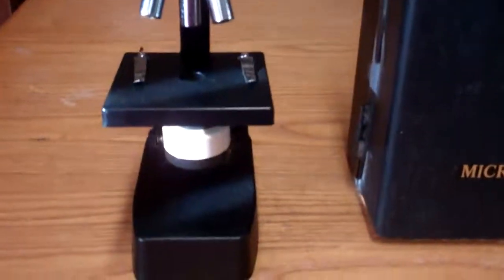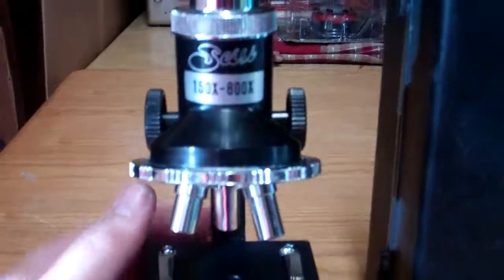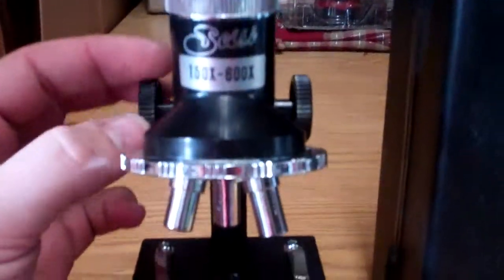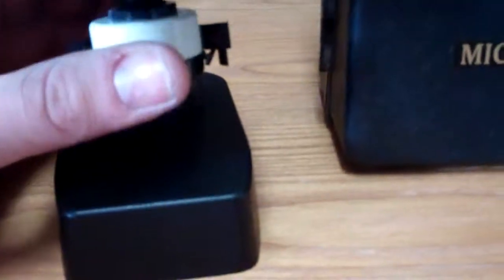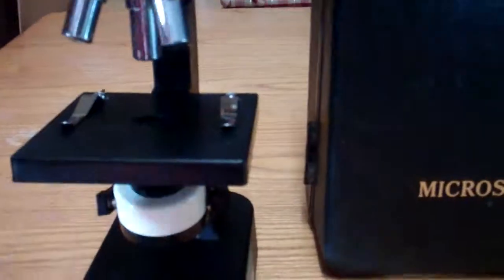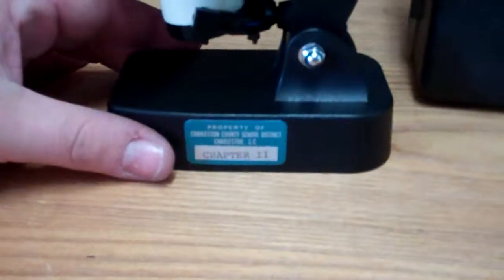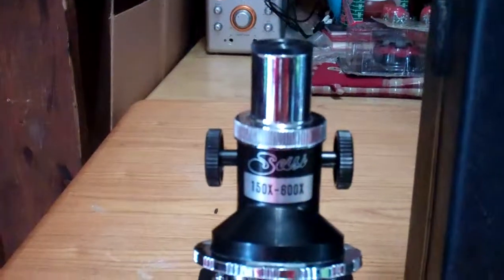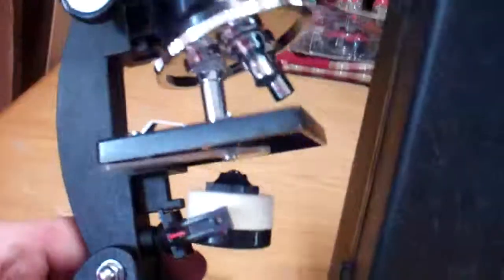Microscope with case